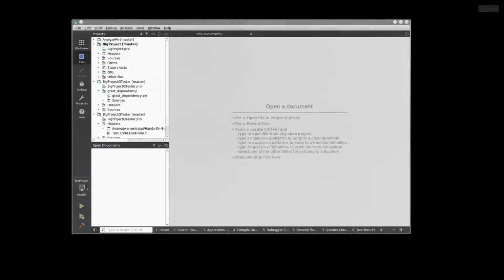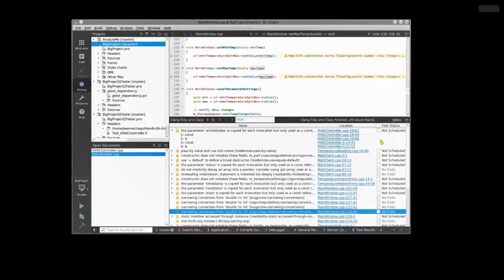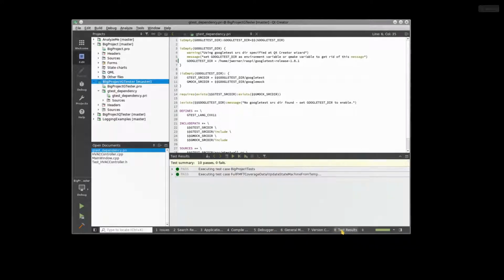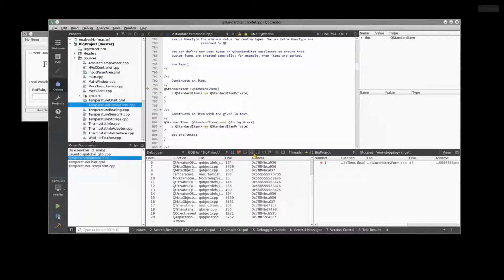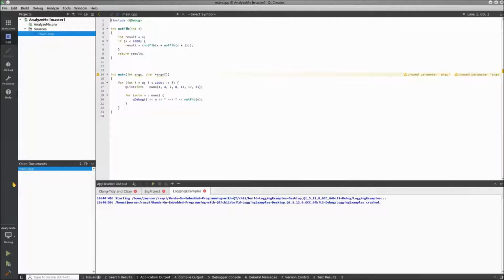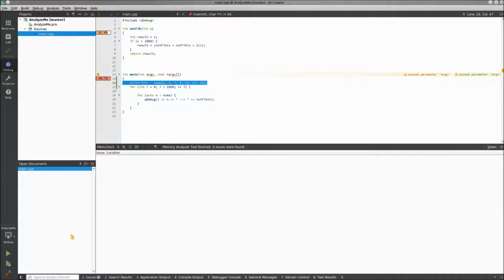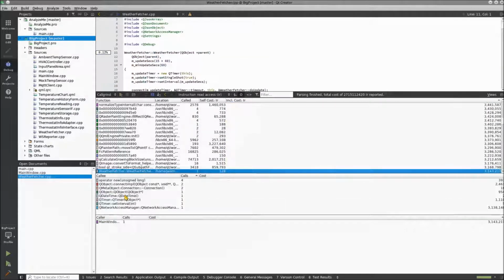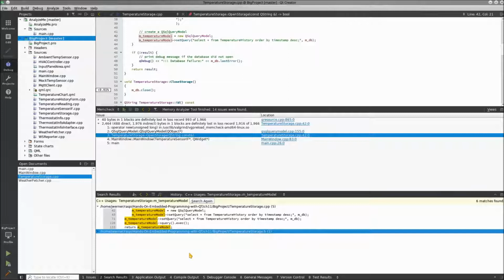Hands-On Embedded Programming with QT | 11. Using More Qt Related Technologies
This is the “Code in Action” video for chapter 11 of Hands-On Embedded Programming with QT by John Werner , published by Packt. It includes the following topics:
00:42 Clang analysis
01:24 Manually running Clang analysis
05:24 Running the tests and viewing the results
07:24 Google Test
11:42 Debugging Qt applications
12:14 Examining threads
16:23 Logging the Qt way
17:21 Controlling the logging format
19:15 Function profiling
24:27 Analyzing for memory issues

This book uses inductive teaching to teach you how to create embedded, Internet of Things (IoT) devices using Qt 5. The book builds on the first code and introduces new information through hands-on projects and written text. By the end of this book, you will be comfortable with using Qt 5 to develop modern and efficient embedded applications.

Connect with Packt:
Video created by John Werner